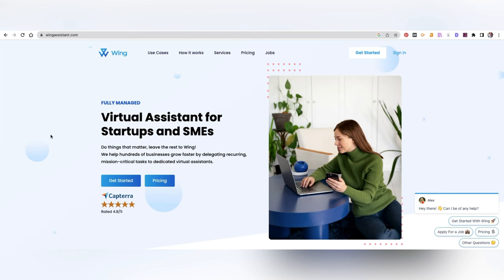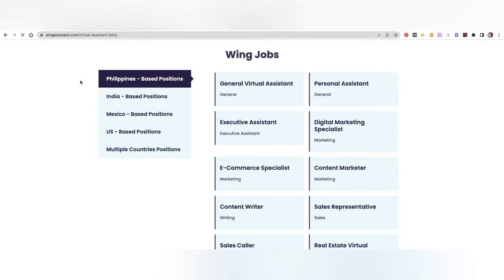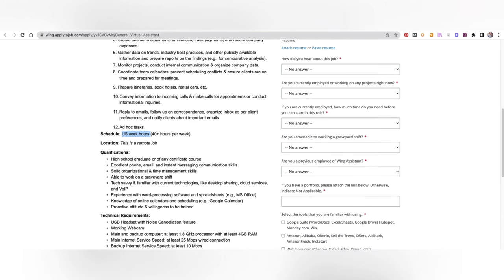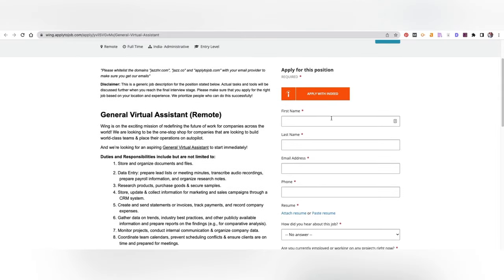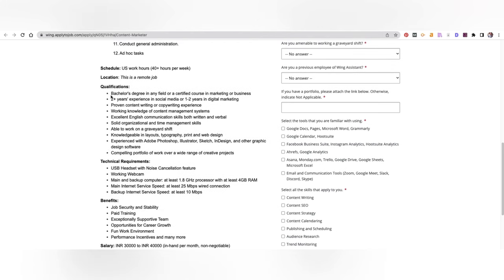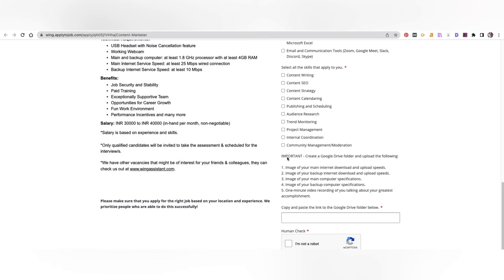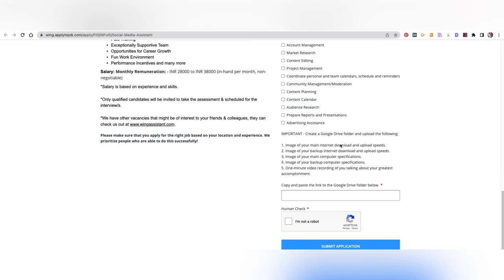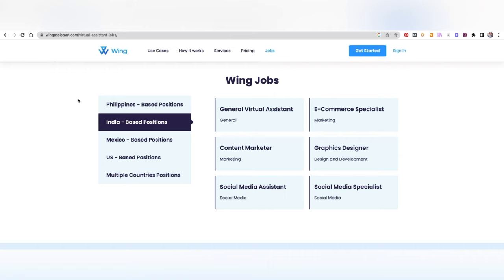How You Can Make 50K/Month as a Virtual Assistant | Virtual Assistant Jobs from home in India | NEW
In this video "How You Can Make 50K/Month as a Virtual Assistant | Virtual Assistant Jobs from home in India | NEW", I will talk about a NEW virtual assistant company in India. If you dream of becoming a virtual assistant freelancer and wondering how to get started freelancing as a virtual assistant, how to get clients, and how much you can earn as a virtual assistant - this video will tell you how to get started with virtual assistant jobs in India, Philiphines, Mexico and US.

You can earn from INR 14,000 a month to over INR 50000 a month working remotely, from home and in the US hours.

In this work from home jobs video, we will talk about things new company that hires for online work from home. It has work from home jobs in India (in specific niches like writing, content marketing, graphics design, general virtual assistant and more).

All you have to apply for the online work from home jobs as virtual assistants and you can start making money online, from home and be self employed.

This is also one of the best work from home online job companies that hire for virtual assistant jobs in india.  So, I request you to watch this video till the end in order to know completely about how to become a virtual assistant in 30 days and start earning money online.

I hope you find this video on "How You Can Make 50K/Month as a Virtual Assistant | Virtual Assistant Jobs from home in India | NEW" useful.

This video is about (main topic) and we'll walk you though:
◉ A NEW company that hires for virtual assistant jobs from home in India
◉ Overview of how to find work from home jobs on the website and apply
◉ Tips to apply for these online virtual assistant jobs in India

➤ TIMESTAMPS:
0:00 Intro
2:00 Overview of the virtual assistant company
2:43 Taking you over the virtual assistant job website
9:53 Pro Tips for virtual assistant job application

➤ ABOUT OUR CHANNEL:
Hi! I'm Chhavi. We cover a lot of interesting content such as work from home, content writing, virtual assistance, and freelancing jobs.

📸 Add me on Instagram: mrsdaakuacademy

I can not guarantee that you will make money online from this, or any of my other videos or blog posts.  While I try to share the most legitimate ways to make money online, you are responsible to vet and research before taking any steps and be careful of scams.

I am only capable of telling you information and sharing methods that have the potential of making money.

This helps and supports this youtube channel, and keeps it going, thanks!